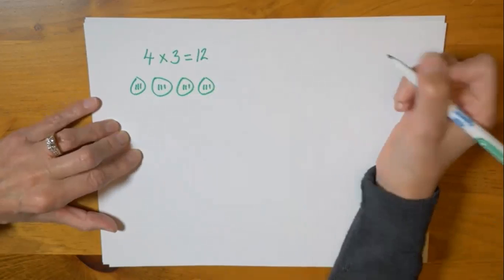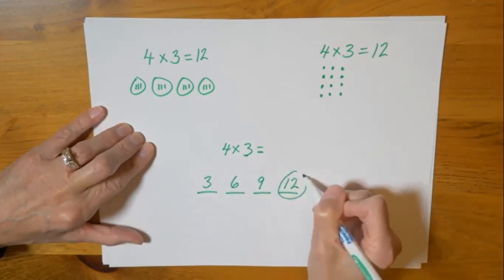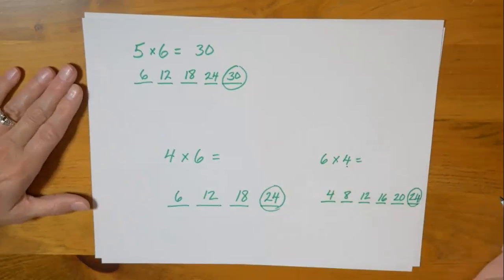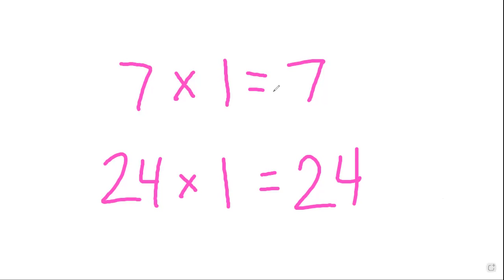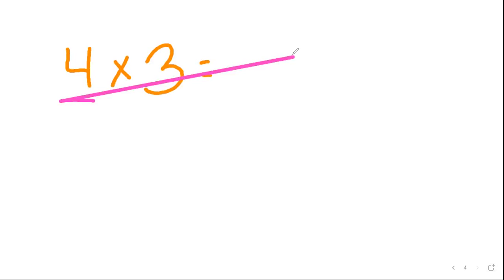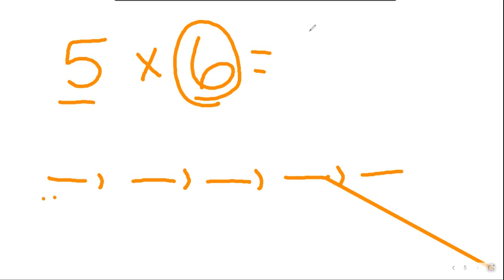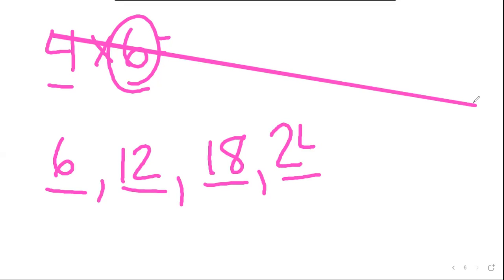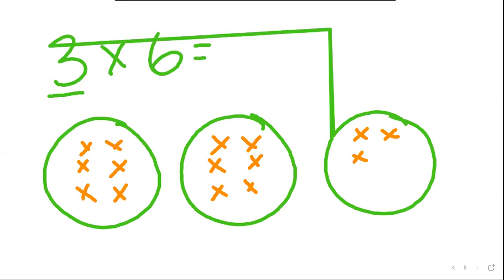3rd, Chapter 4, Lesson 1 & 2 review